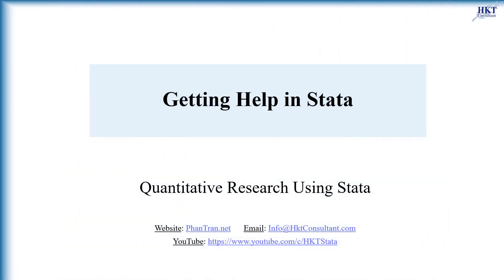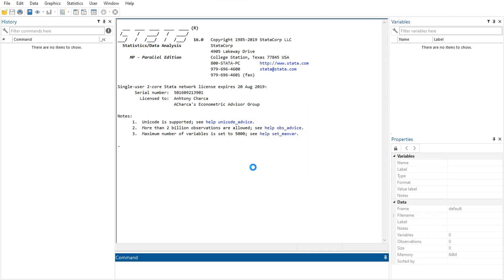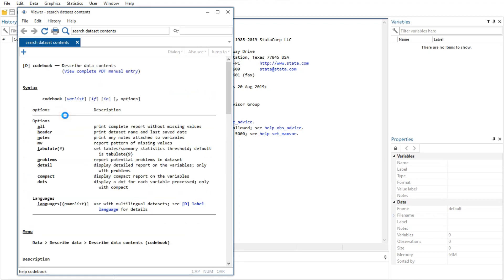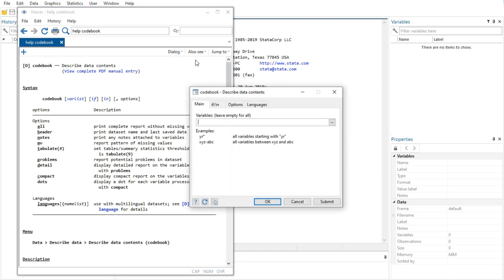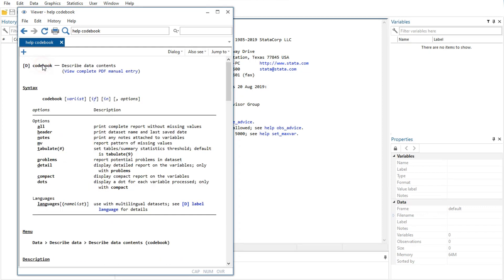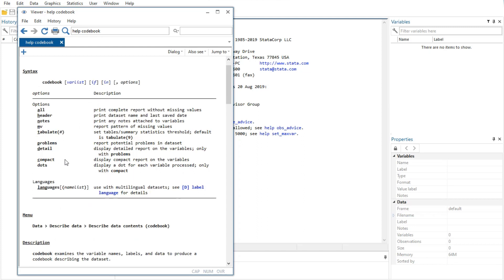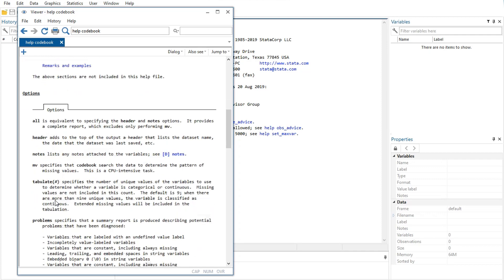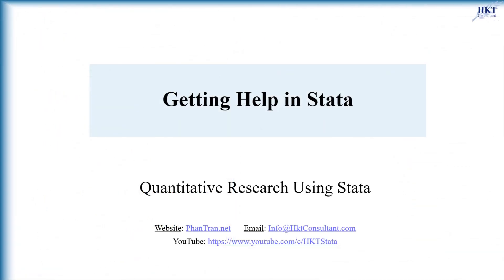How to Get Help in Stata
Stata’s help system provides a wealth of information to help you learn and use Stata. Let’s illustrate the help system with an example in this video. You will get the most benefit from the example, if you work along at your computer.
Follow the above approach: first, Select Help - Search; then, check that the Search all radio button is selected.
Now, type dataset contents into the search box, and click on OK or press Enter. Stata will now search for “dataset contents” among the Stata commands, the reference manuals, the Stata Journal, the FAQs on Stata’s website, and community-contributed features. Here is the result.
Upon seeing the results of the search, we see two commands that look promising: codebook and describe. Because we are interested in the contents of the dataset, we decide to check out the codebook command. The D means that we could look up the codebook command in the Data Management Reference Manual. The codebook link in (help codebook) means that there is a system help file for the codebook command. This is what we are interested in right now.
Click on the codebook link. Links can take you to a variety of resources, such as help for Stata commands, dialogs, and even webpages. Here the link goes to the help file for the codebook command.
What is displayed is typical for help for a Stata command. Help files for Stata commands contain, from top to bottom, the following features.